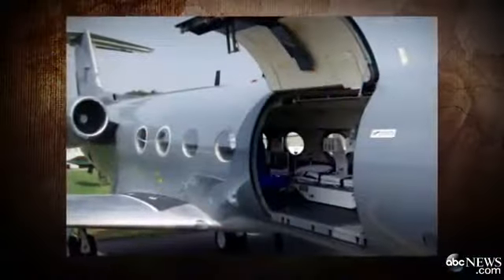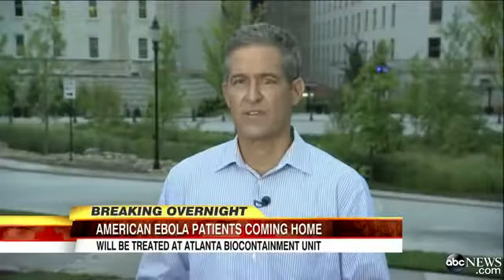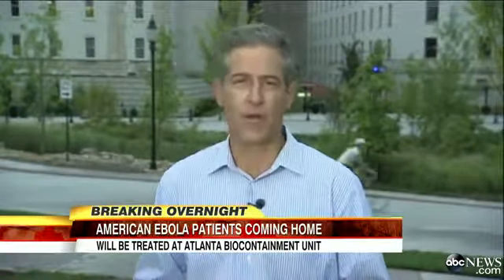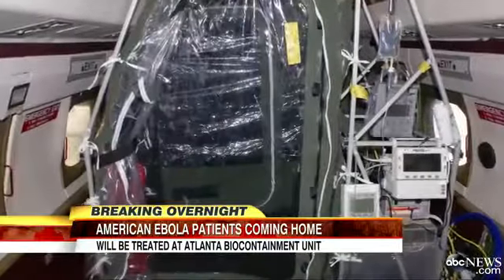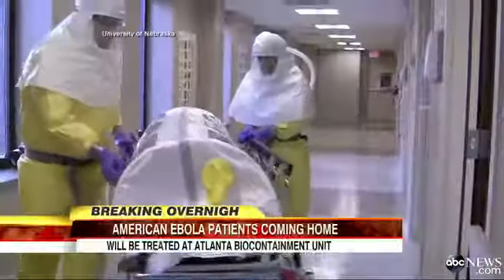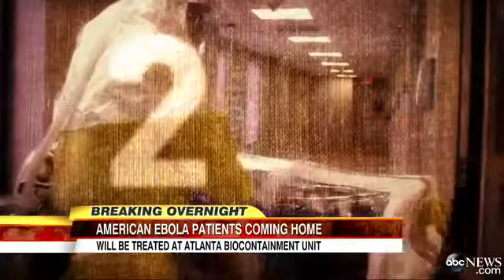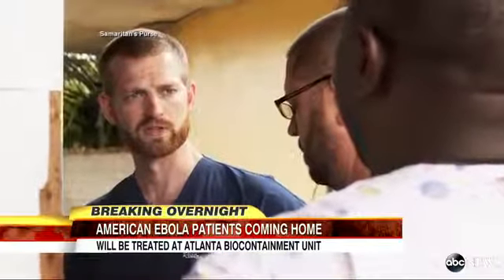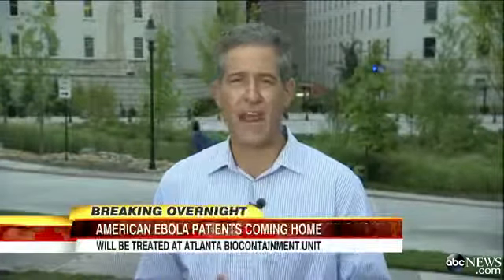Ebola Infected Aid Workers to Be Treated in Emory Isolation Roo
Upon arrival in the U.S., Nancy Writebol and Dr. Kent Brantly will be tended by specially-trained infectious disease experts.